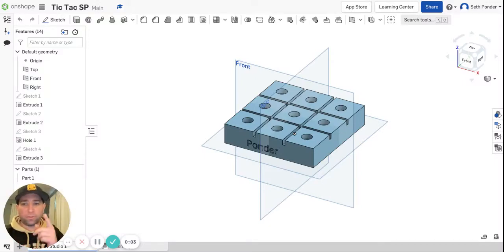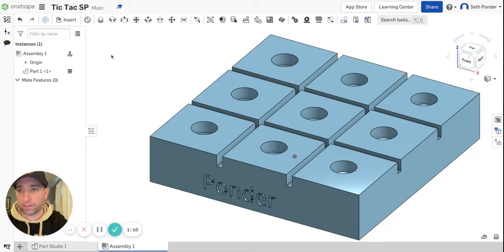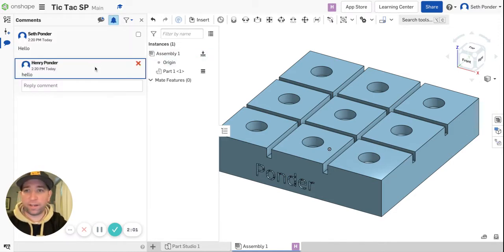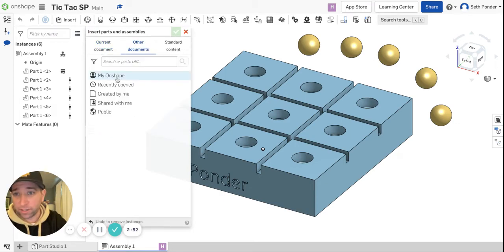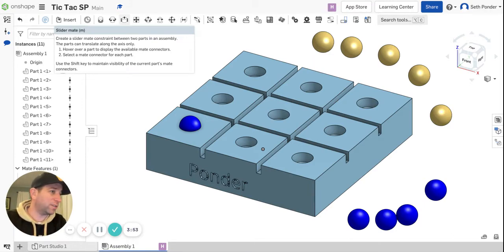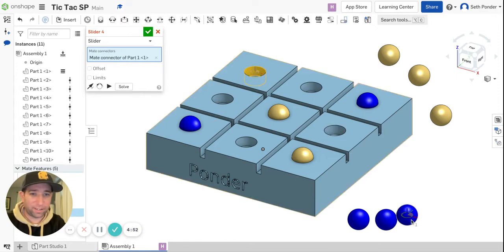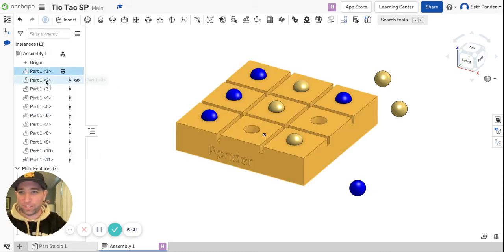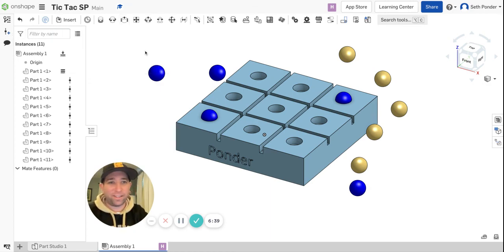Tic Tac Toe with a Friend using OnShape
This video shows how to play tic tac toe with a teammate. This is a project for beginners using OnShape and can build the design with some basic machines.